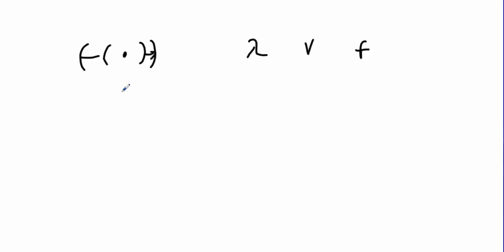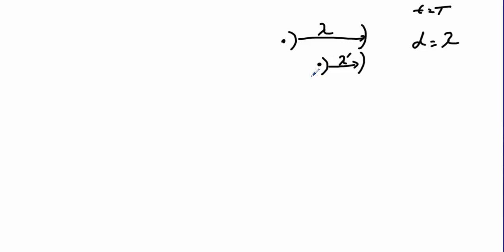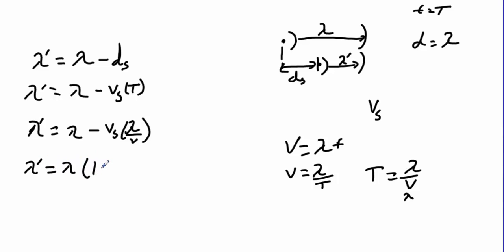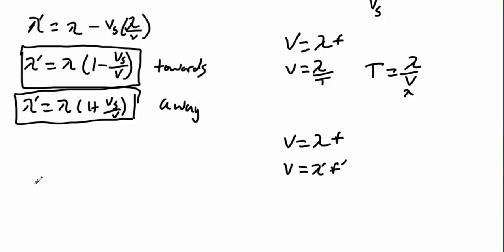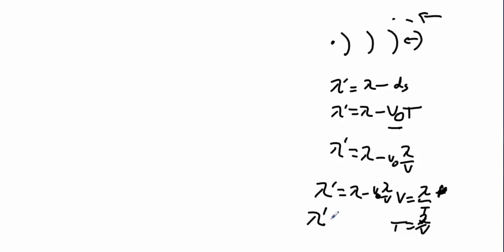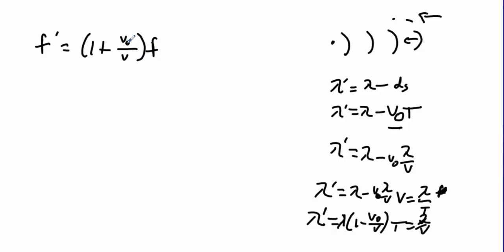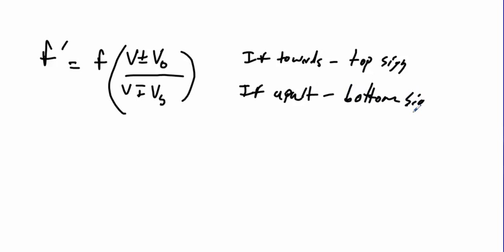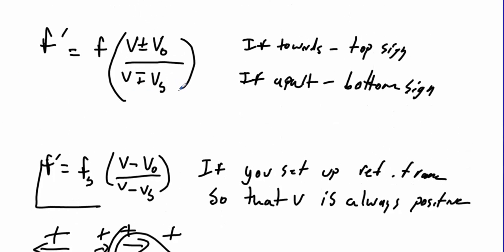3.6A The Doppler Effect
Equations for calculating frequency of shifted wave